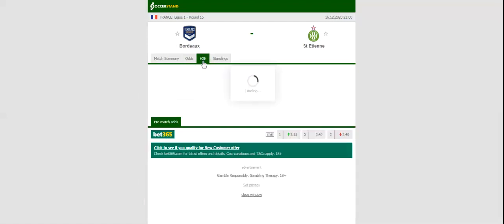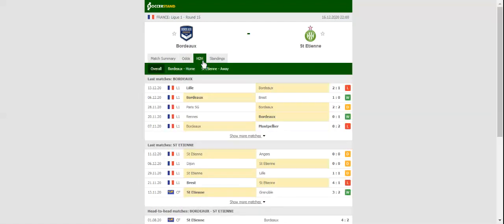BORDEAUX VS ST ETIENNE PREDICTION & BETTING TIPS - 16/12/2020